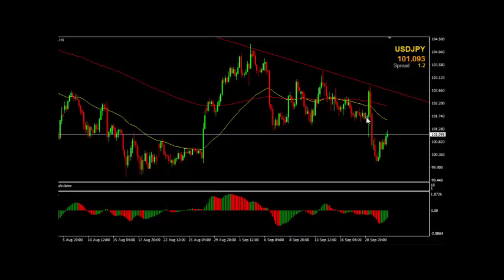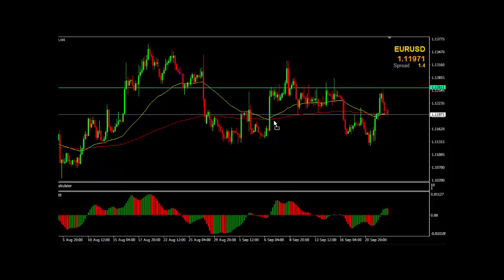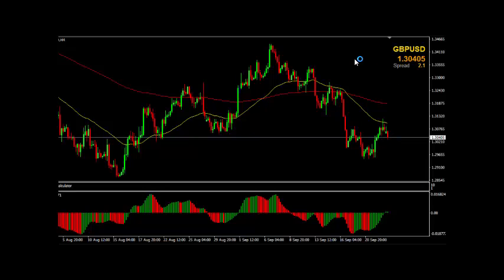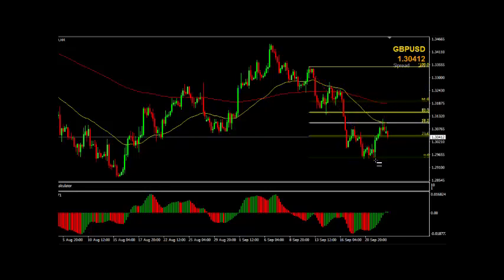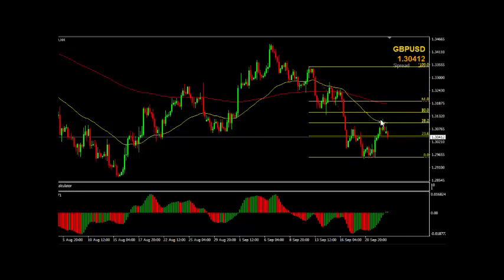Friday video update - September 23